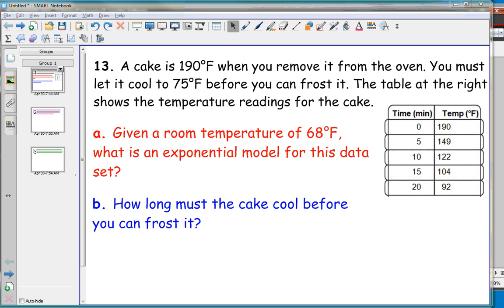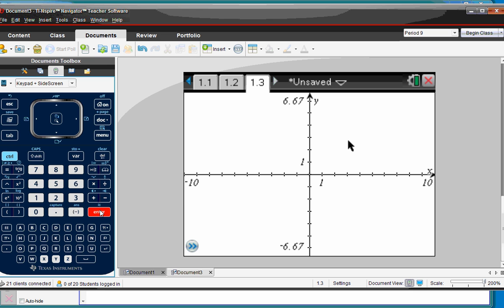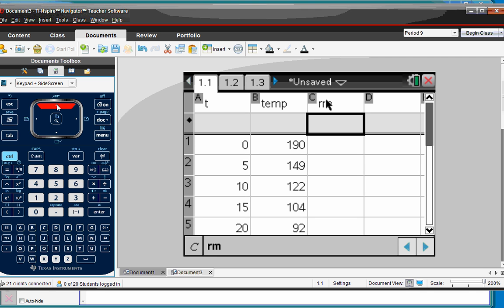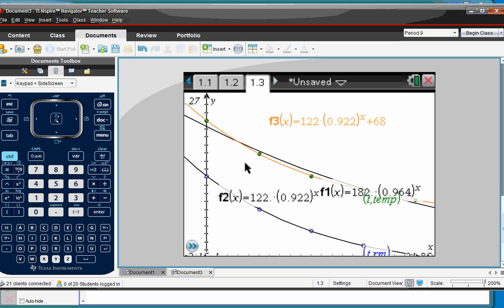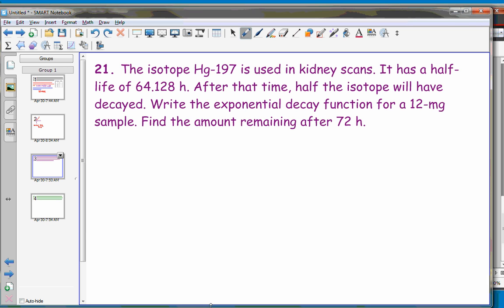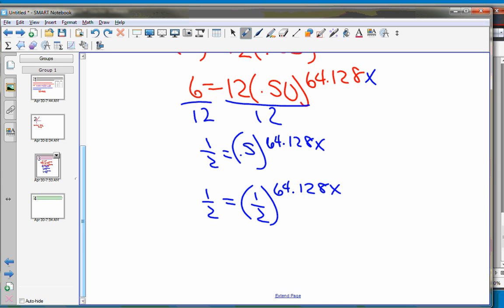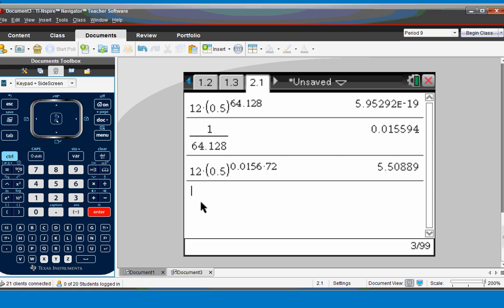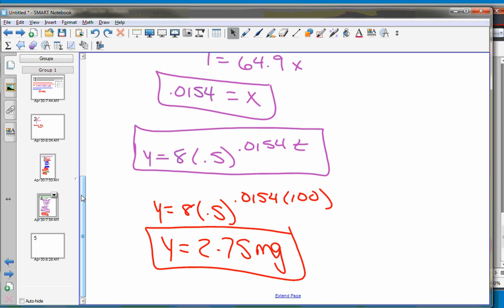Chapter 7 2 WS, #13, 21 & 22 problems